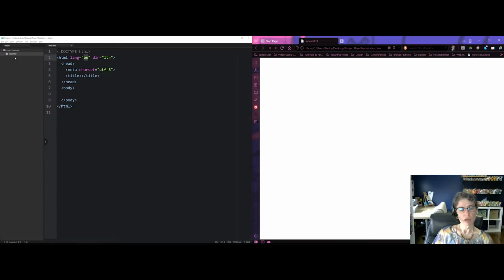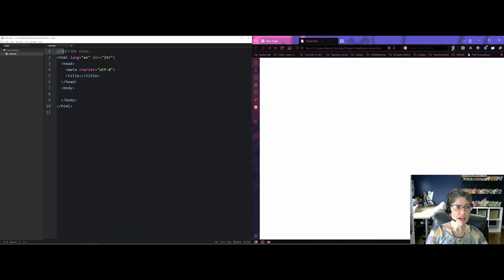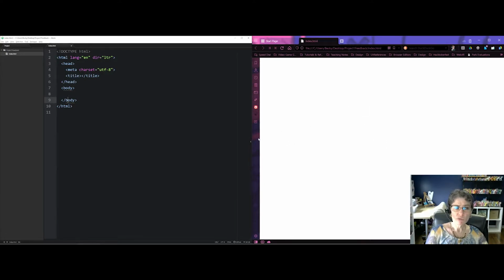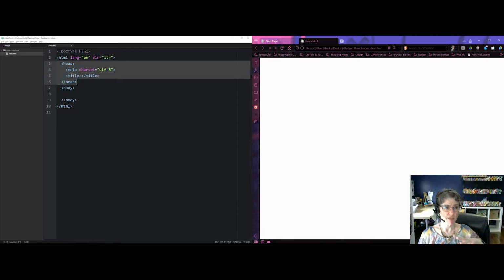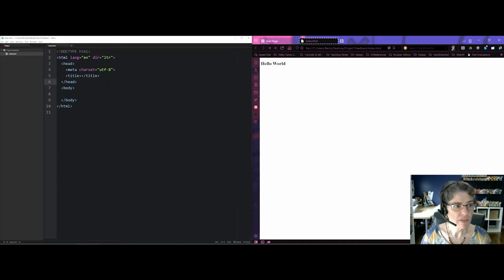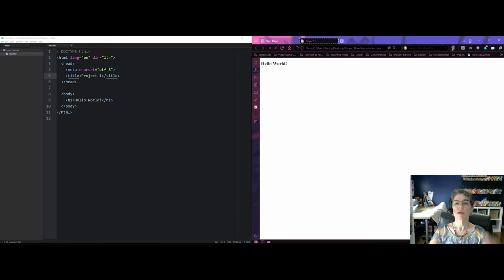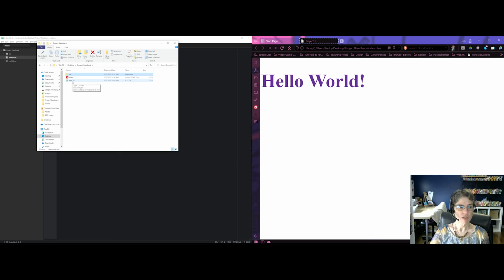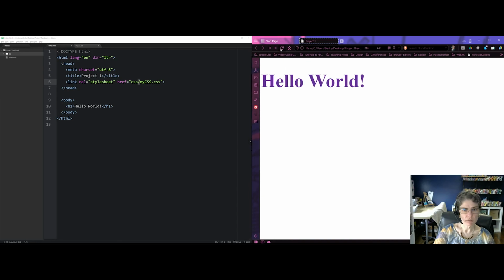Feedback for Project 1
Answering questions and also general feedback from Project 1